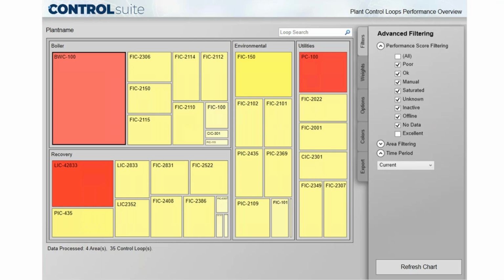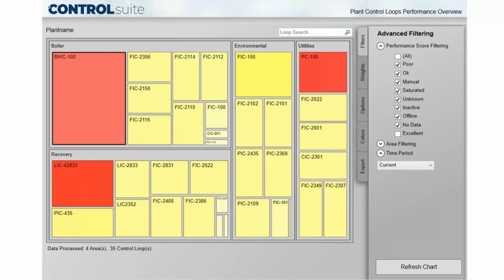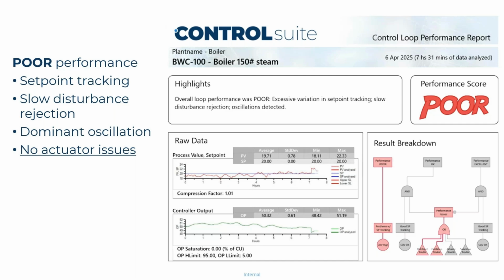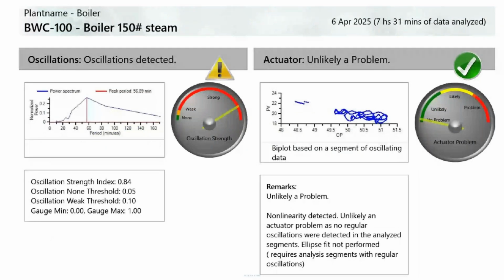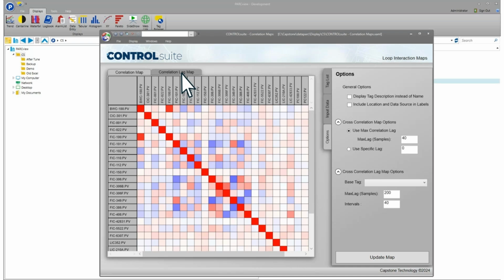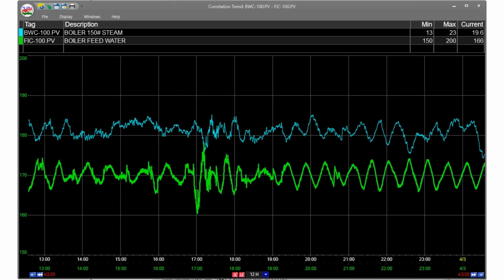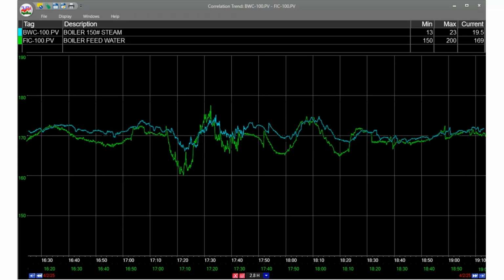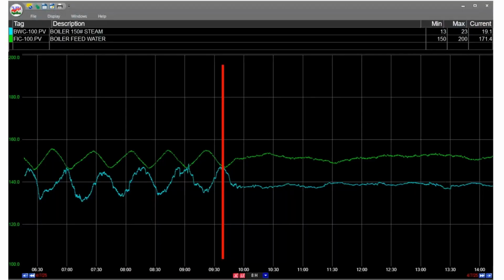What is swinging my process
Sometimes your system starts oscillating, and you have no idea why. CONTROLsuite’s correlation mapping tool helps you uncover the root cause. It identifies control loops that are interacting and visualizes their correlations, making it easy to spot upstream troublemakers and resolve issues quickly.